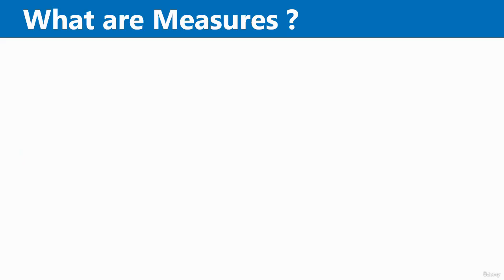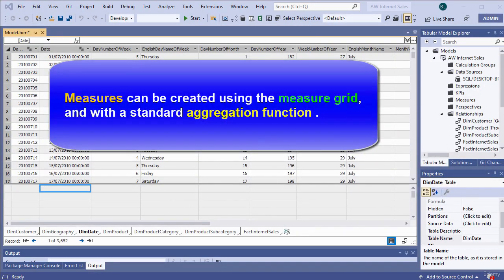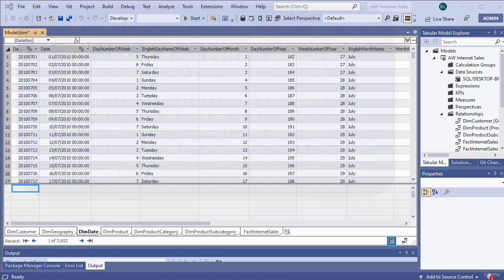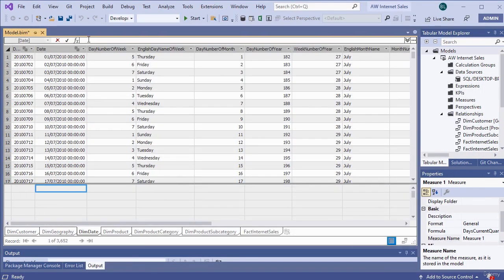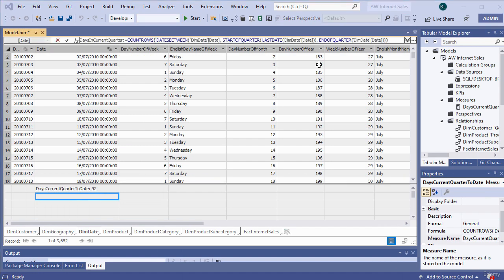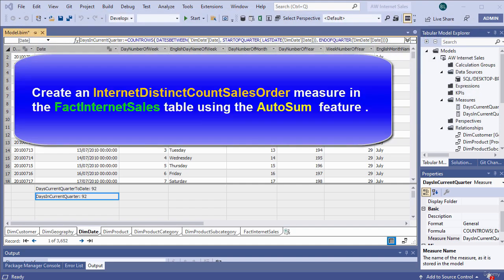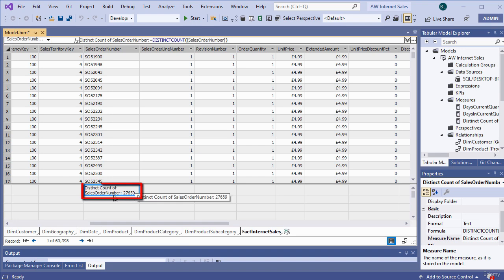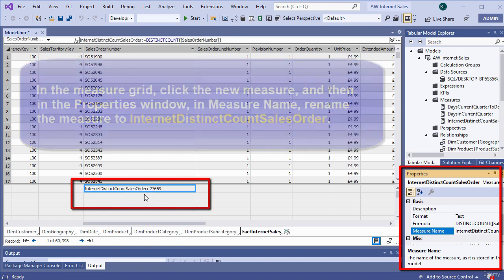40. Creating measures Part 1